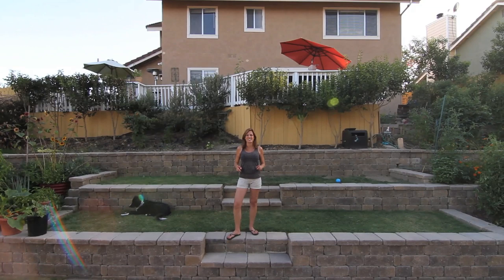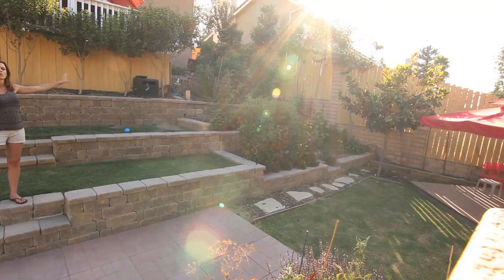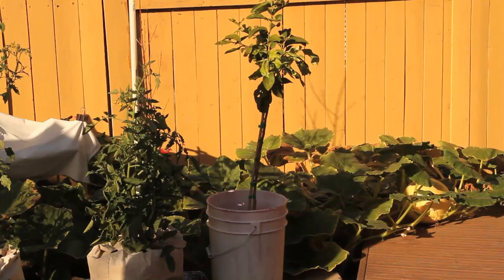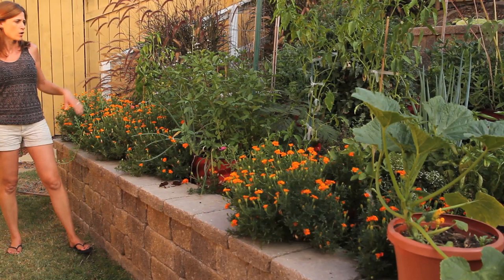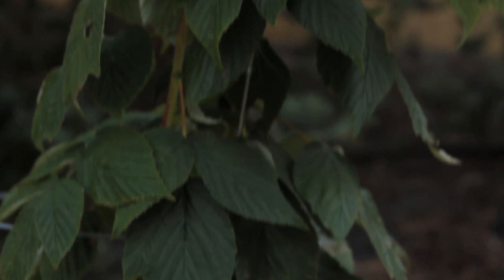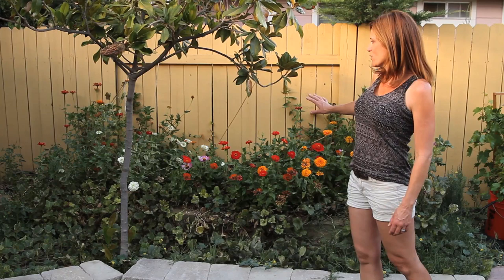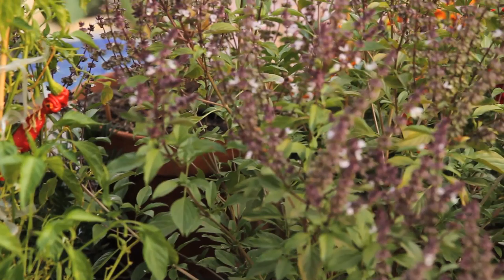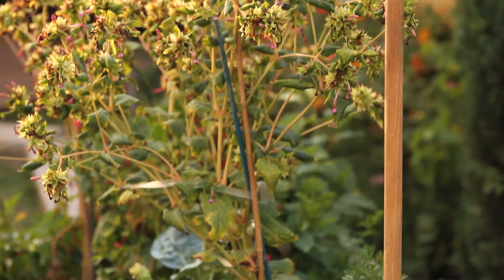By Viewer Request - CaliKim's Complete 360 Garden Tour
I've had lots of requests, here it is: a complete 360 degree tour of my garden.  I hope you enjoy it!  Let me know if you'd like an in depth video on any of the plants or areas in my garden.  Thanks for stopping by to check it out!